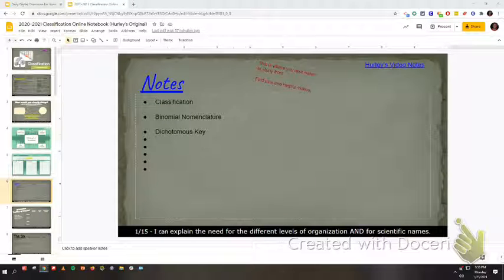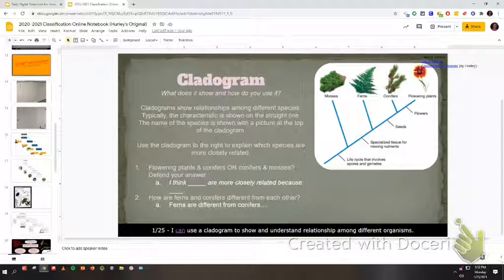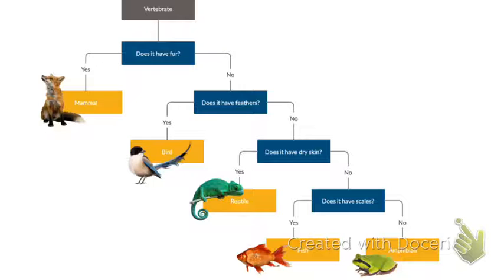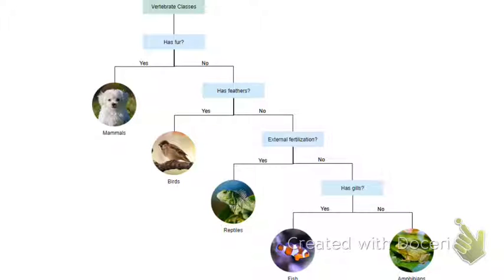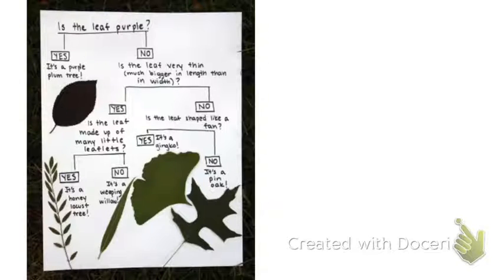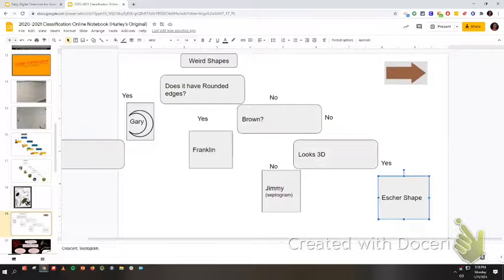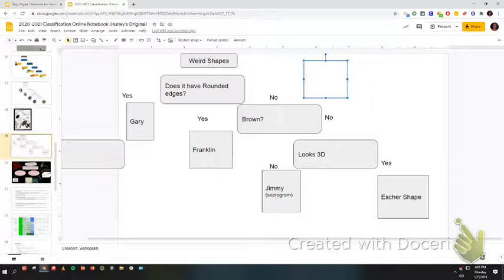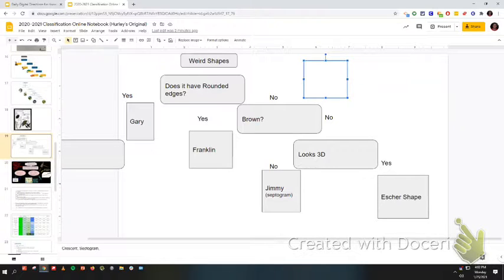Dichotomous Keys (and Cladograms)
Here are the instructions for what to do today as we cover cladograms and d. keys.